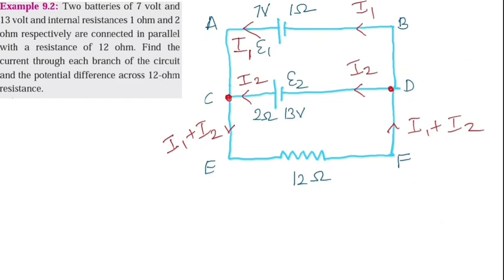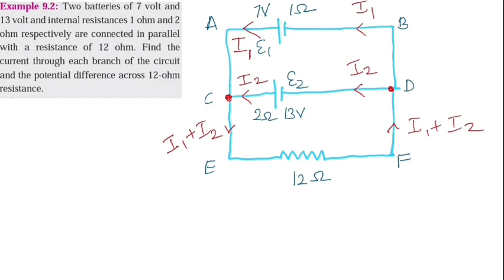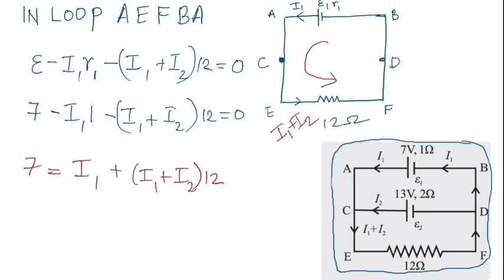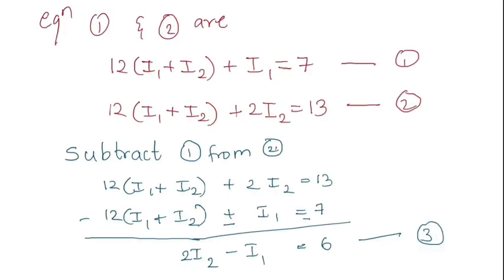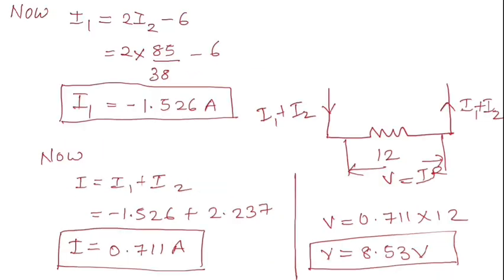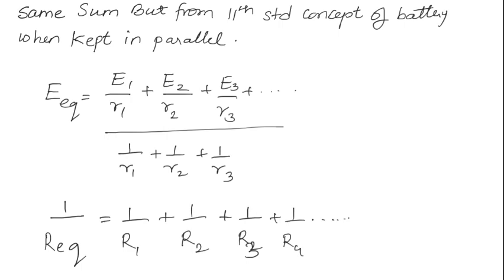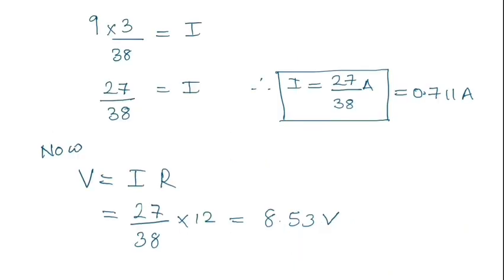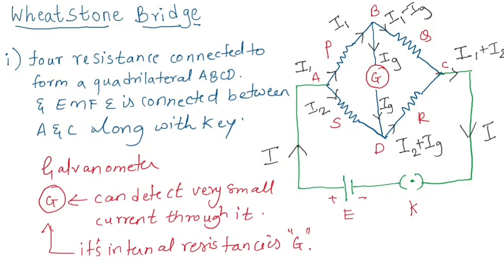Current Electricity Part-4